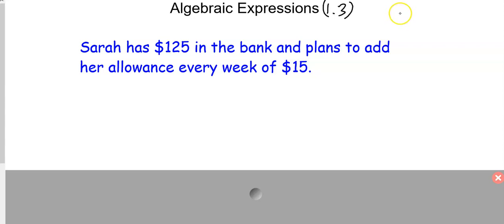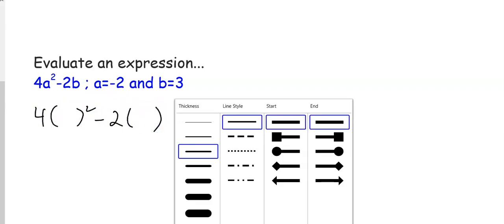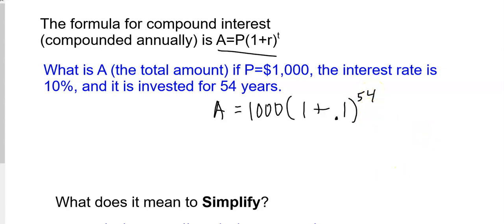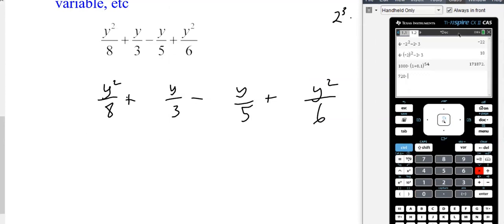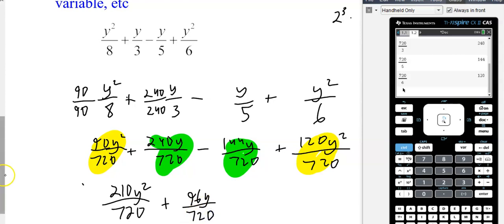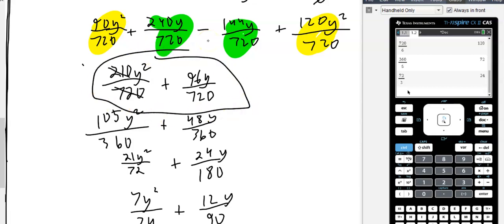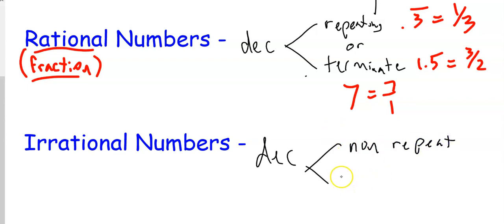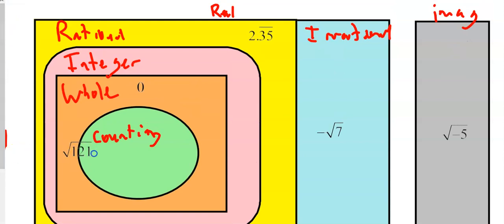1 3 Algebraic Expressions